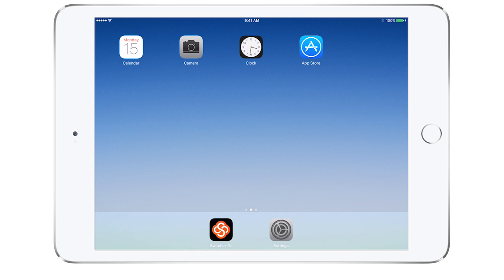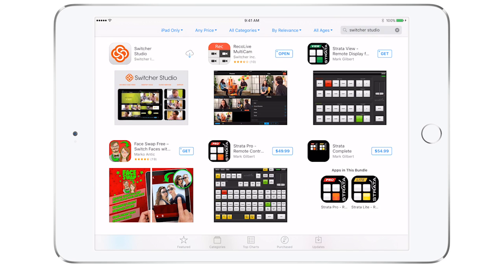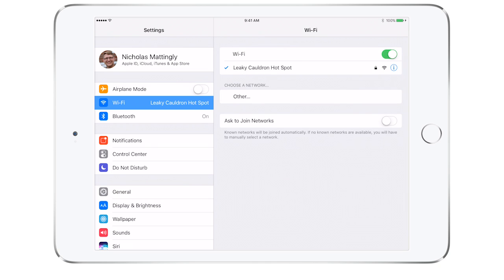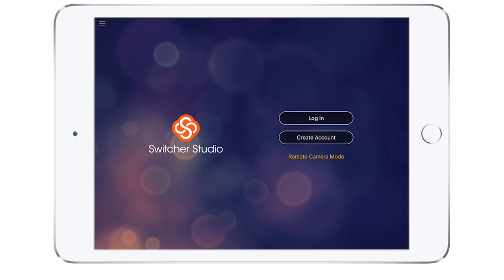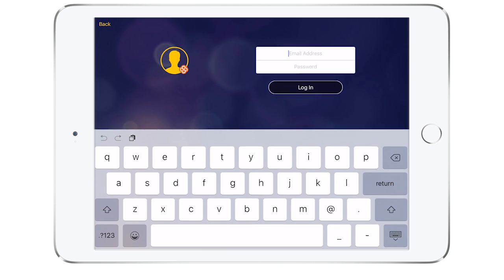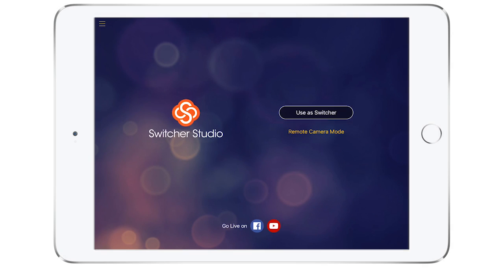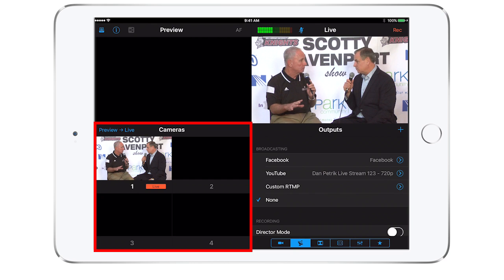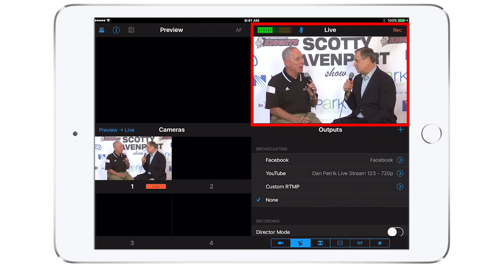Switcher Studio Tutorial | Getting Started: Overview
A video walkthrough on how to use Switcher Studio to produce multi-camera live video!